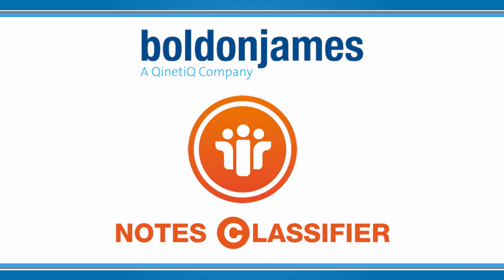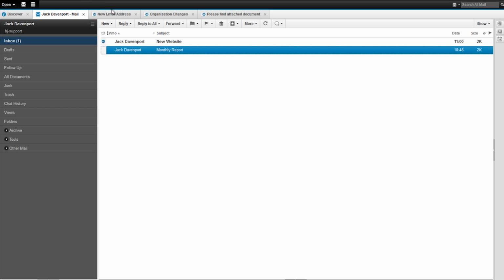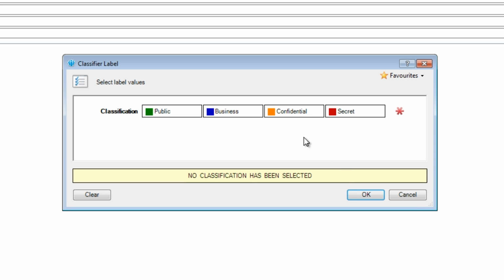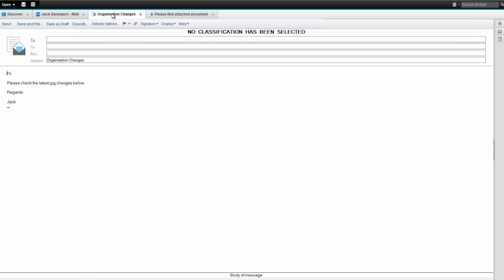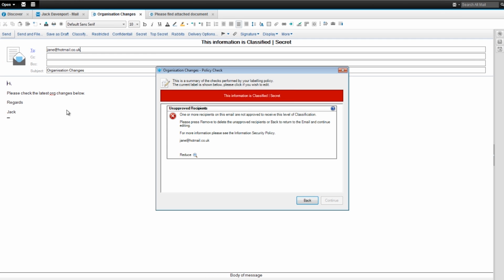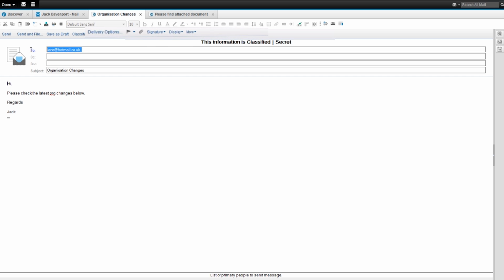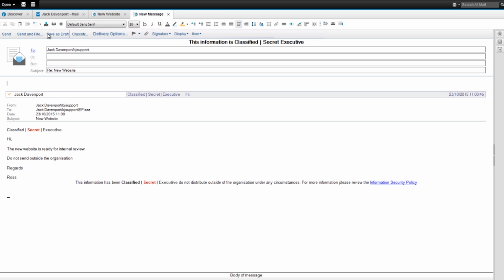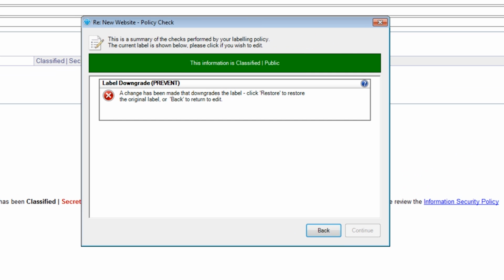Boldon James | Notes Classifier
Notes Classifier enables you to select classifications for your messages, then apply rules so that data can be marked and controlled according to its level of sensitivity.

With so much business data being sent in messages, it can be difficult to ensure that sensitive information is only passed to those eligible to see it.